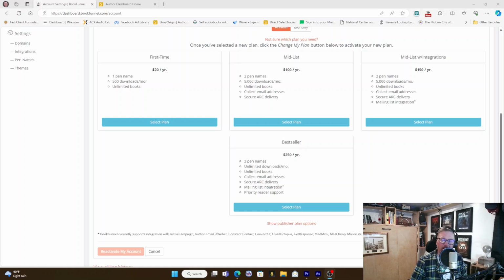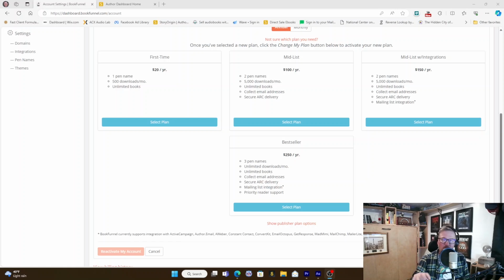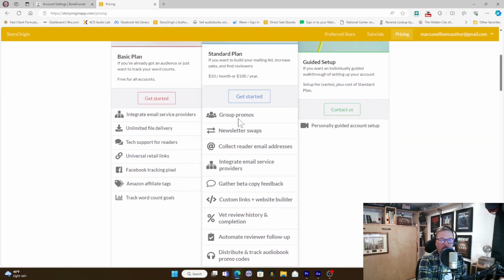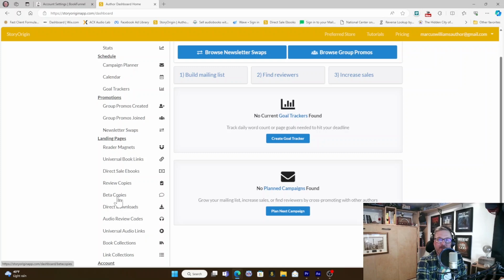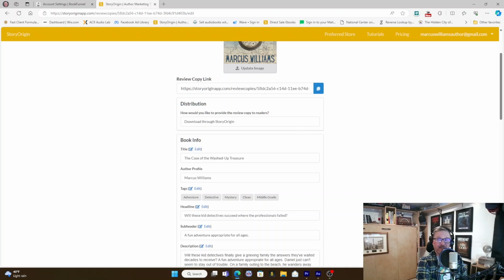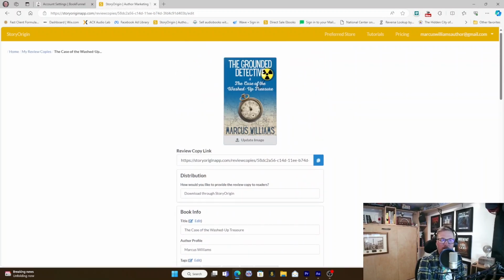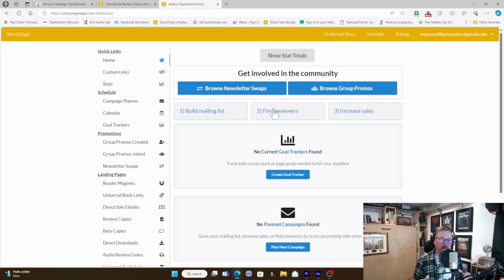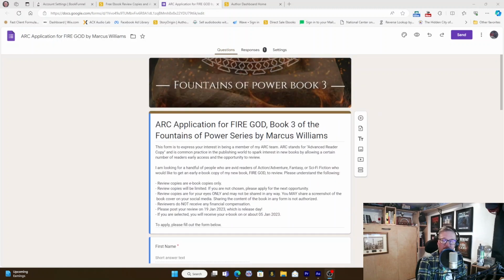Self-Publishing Made Easy Lesson 6: Beta and ARC Readers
Welcome to Lesson 6 of Self-Publishing Made Easy, your free guide to my research and experience into self-publishing. The is knowledge and experience learned through trial and error, summarized here for you. In this lesson we focus on beta and ARC readers, to include different software options.

If you wish to support these lessons, you can find humorous author and book related apparel and merchandise